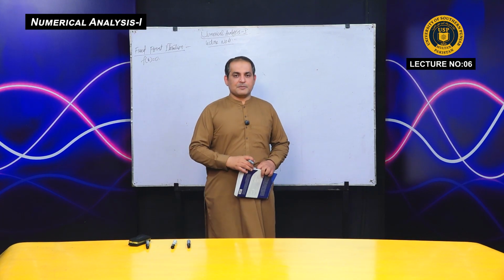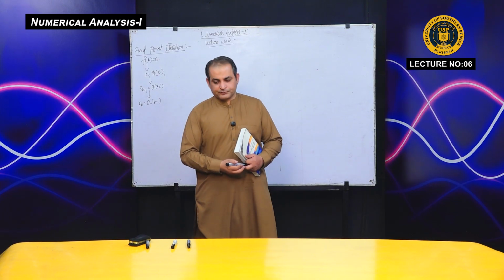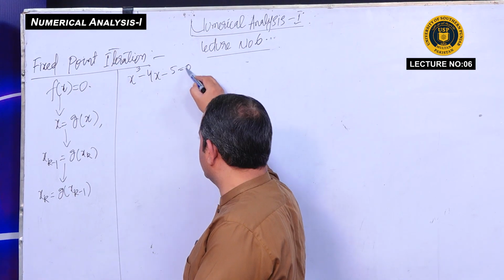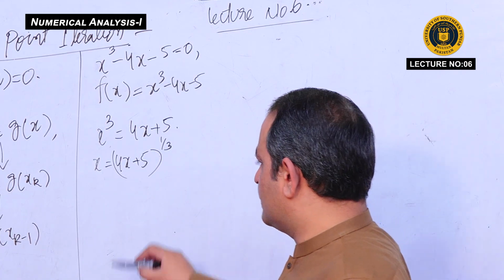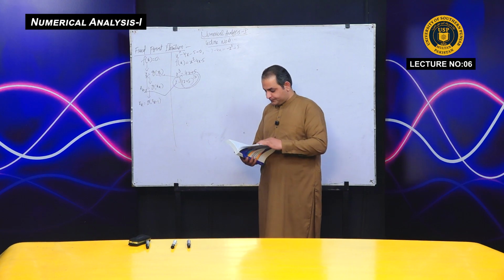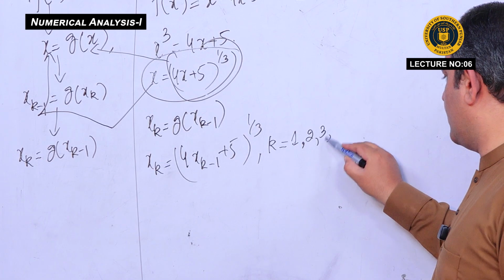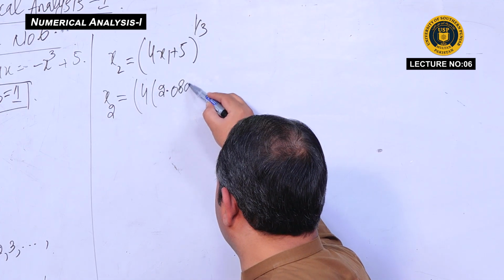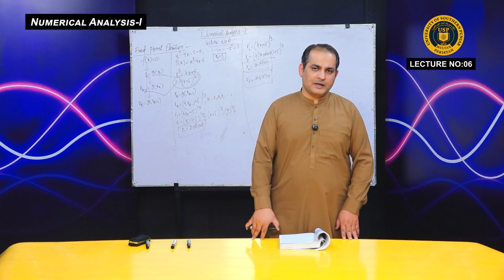Numerical Analysis I Lecture 6th